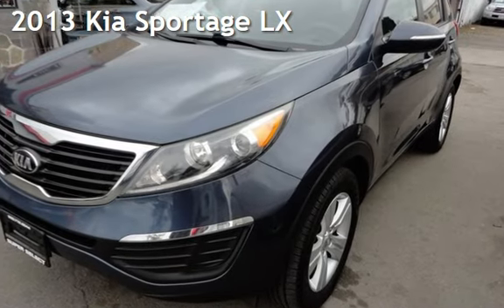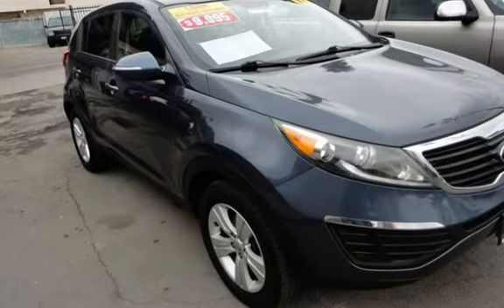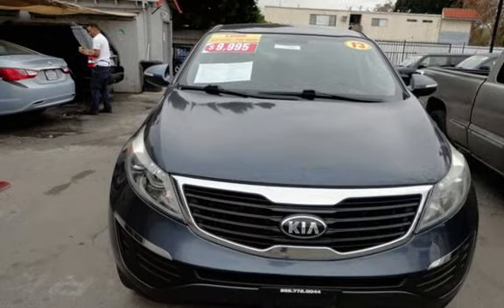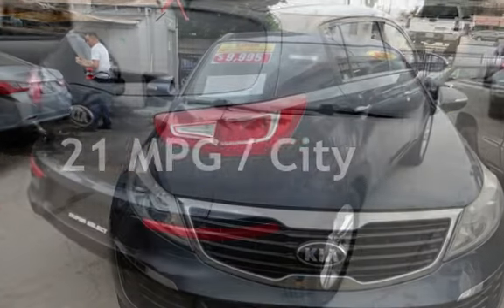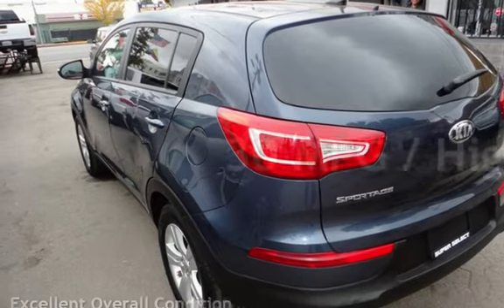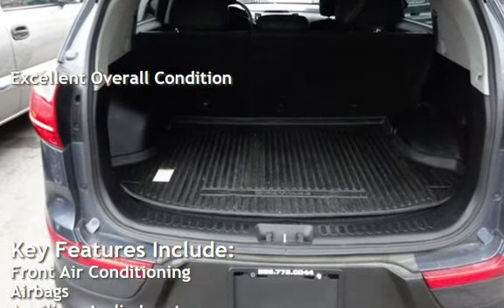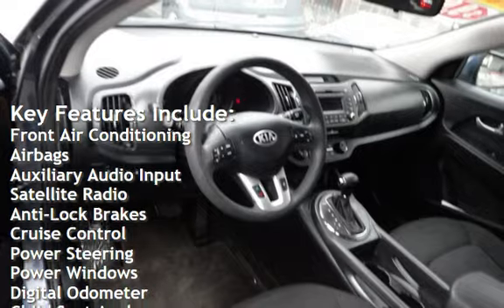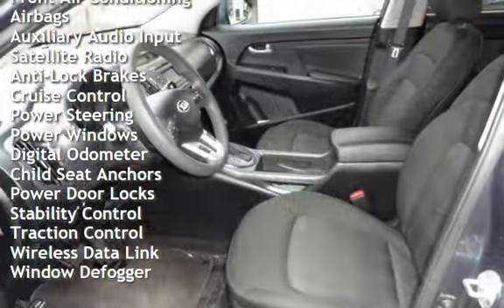2013 Kia Sportage LX for sale in VAN NUYS, CA